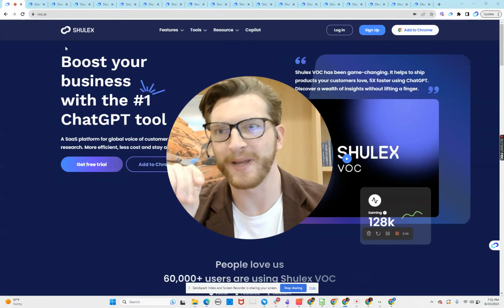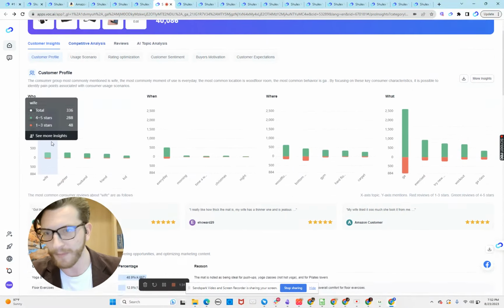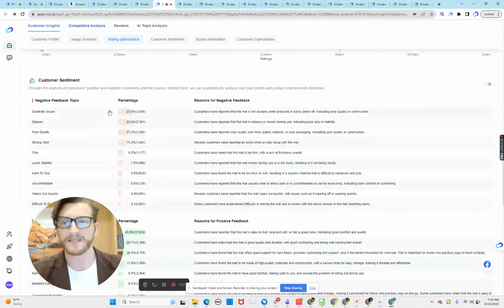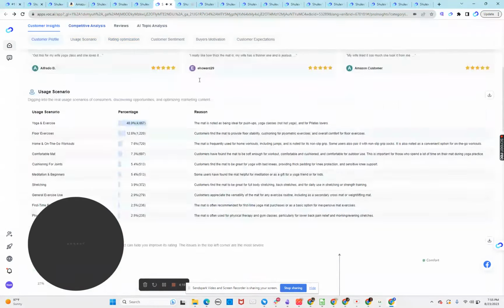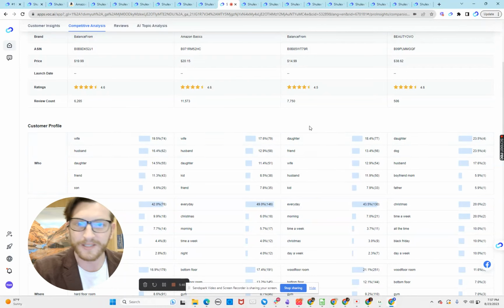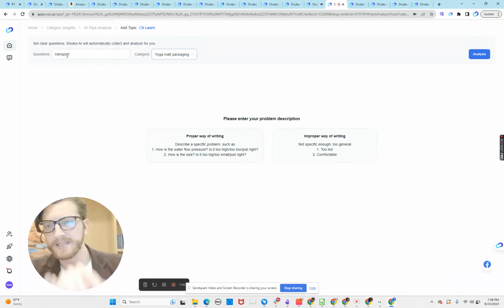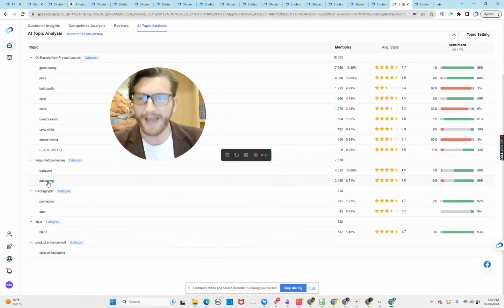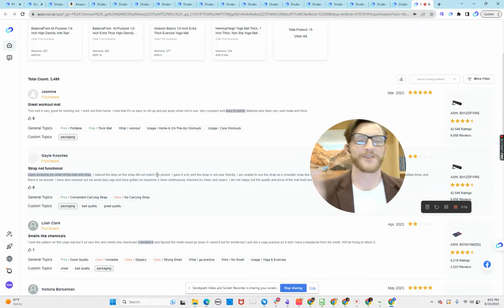Shulex High Level Overview - Shulex VOC - Boost your business with the 1ChatGPT tool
👑Shulex VOC has been game-changing. It helps to ship products your customers love, 5X faster using ChatGPT. Discover a wealth of insights without lifting a finger.